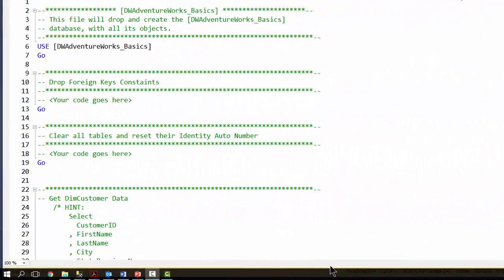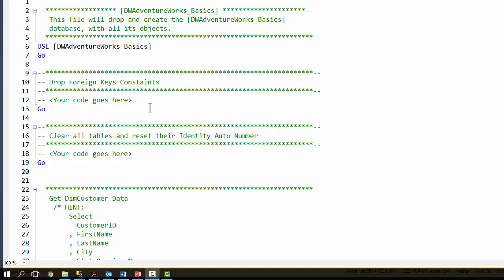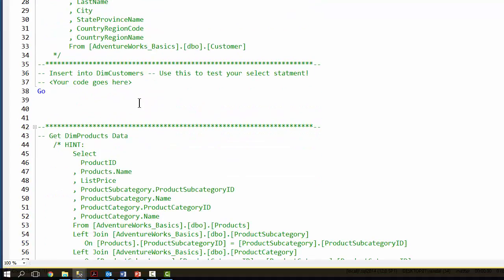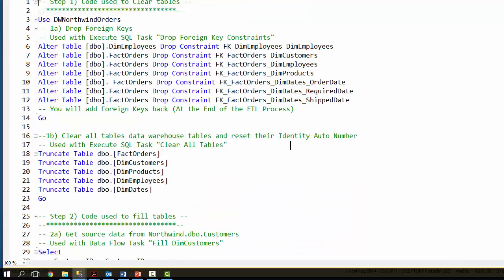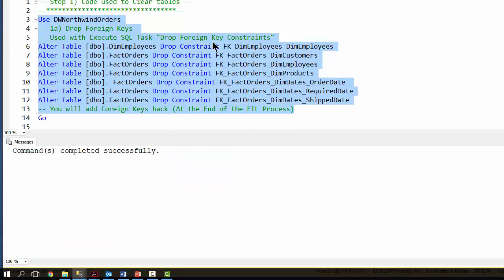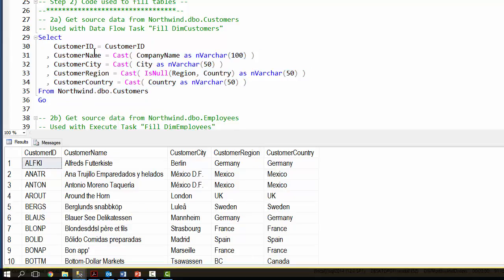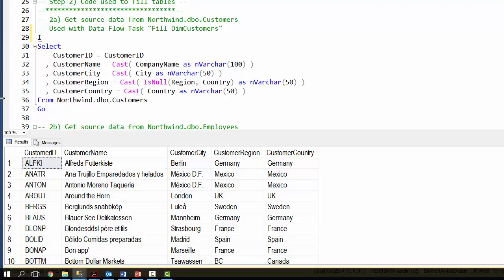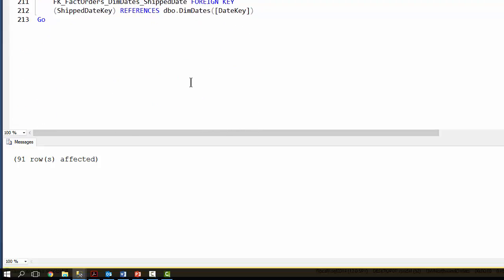Overview of ETL scripts